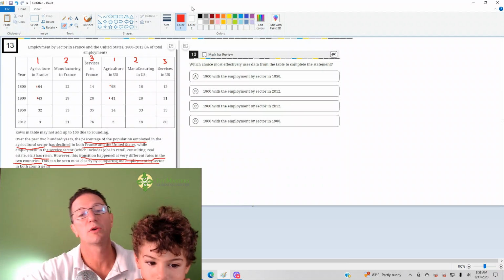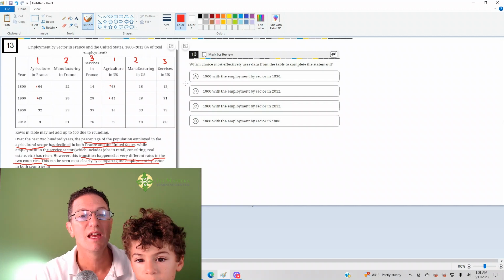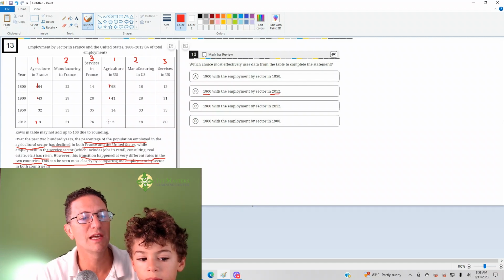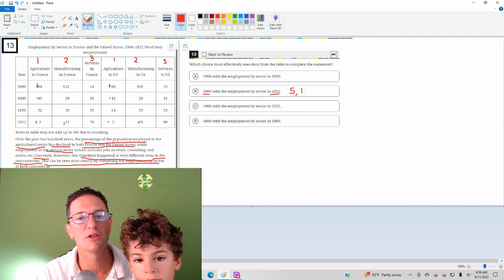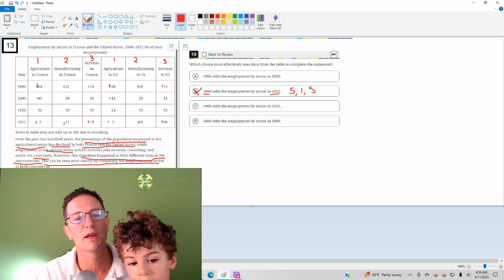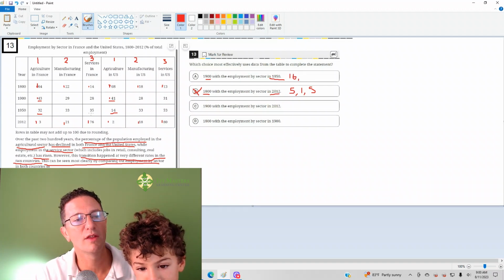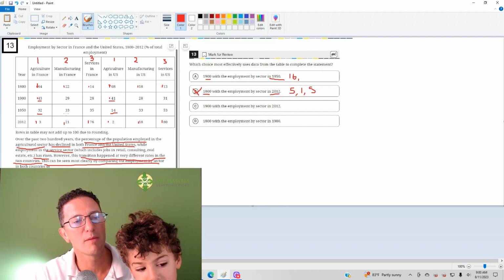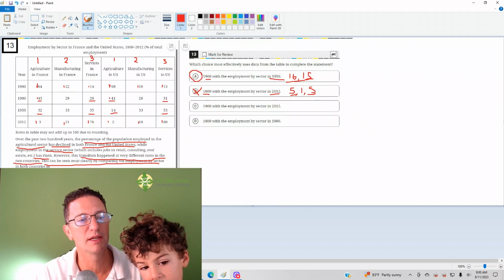Digital SAT practice test 1, module 1, number 13, reading and writing short || Ivy Masters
Are table questions in the reading section tougher than table questions in the math section?  See this video as a reference

Employment by sector in France and the United States, 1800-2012 (% of total employment), Year, 1800, 1900, 1950, 2012, Agriculture in France, Manufacturing, Services, US, Rows in table may not not add up to 100 due to rounding, Over the past two hundred years, the percent of the population employed in the agricultural sector has declined in both France and the United States, while employment in the service sector (which includes jobs in retail, consulting, real estate etc.) has risen.  However, this transition happened at very different rates in the two countries.  This can be seen most clearly by comparing the employment by sector in both countries in__________ Which choice most effectively uses data from the table to complete the staement?, Bluebook app, New SAT

Practice makes perfect! Join Ivy Masters in this video for a digital SAT practice test 1, module 1, number 13 focusing on reading and writing short sections. Enhance your skills and boost your confidence for the SAT exam. Let's dive in and ace the reading and writing sections together!